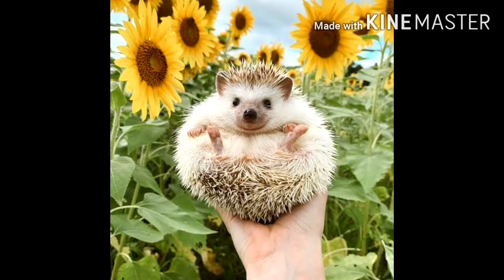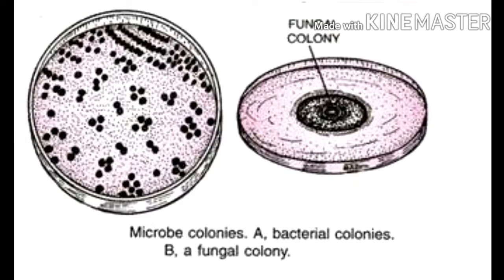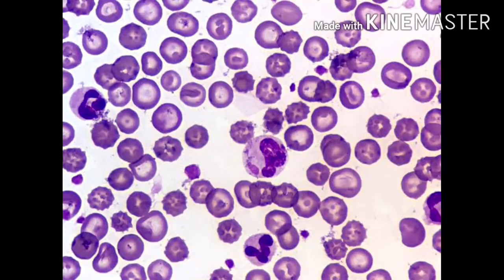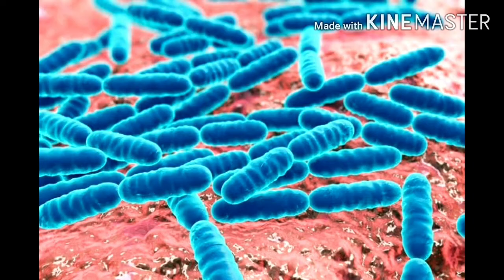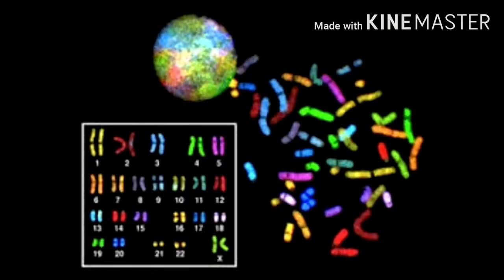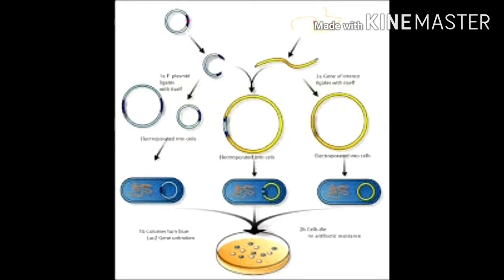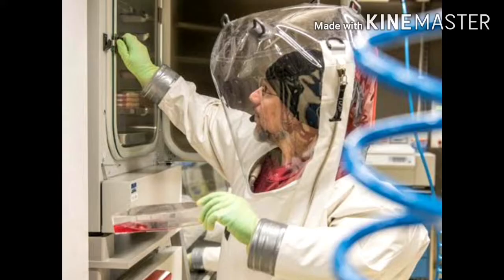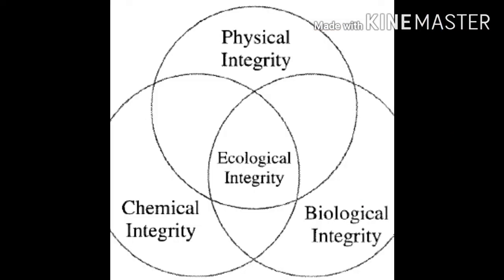BIOSAFETY in Biotechnology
✒The term "CONTAINMENT" is used in describing safe methods for managing infectious materials in the laboratory environment where they are being handled or maintained.

  ✒The purpose of containment is to reduce or eliminate exposure of laboratory workers, other persons, and the outside environment to potentially hazardous agents.

 ✒The three elements of containment include laboratory practice and technique, safety equipment and facility design.

      📽 "SOME IMAGES ARE USED AS

      📚 The Content of the Video is based on the information taken from the popular biotechnology books, blogs, research articles and websites.

IMPORTANT 🔊

*Follow this INSTAGRAM page for more updates➡️bios_mind